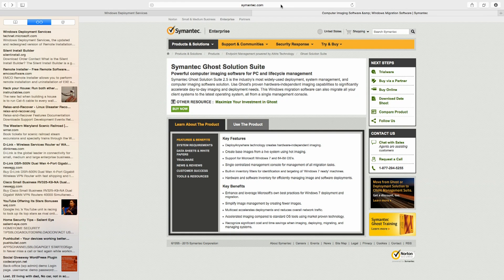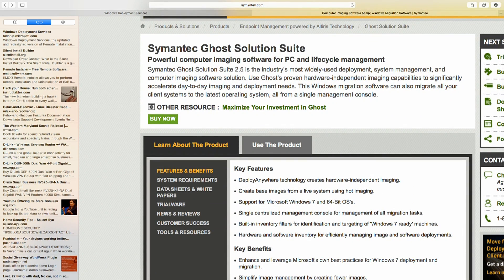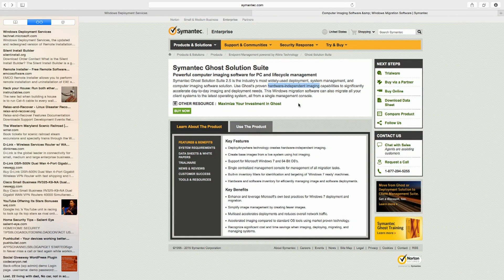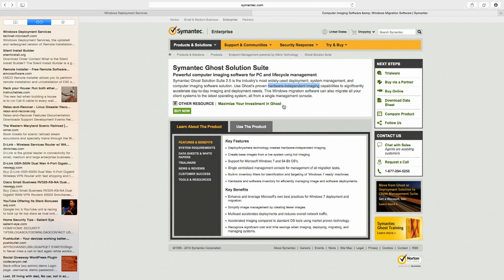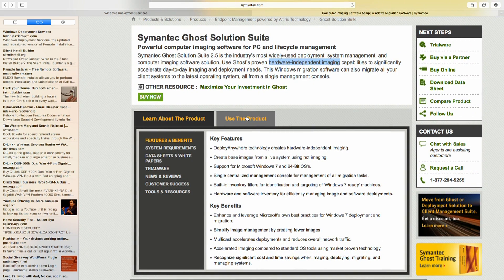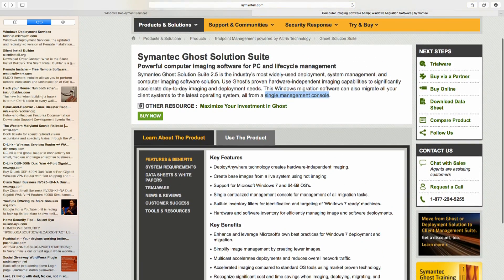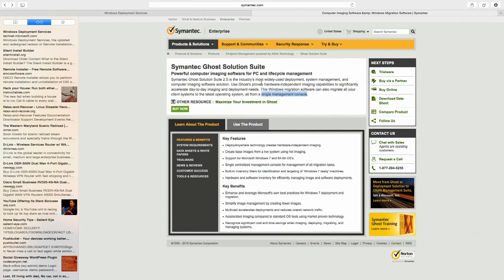Question: What is the Most Efficient Way to Deploy Operating Systems on Different Hardware?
What is the most efficient way to deploy Windows operating systems on different models of computers in a Windows Server 2012 environment using Active Directory.

-Guillaume T.

(Microstopped... We will never forget)